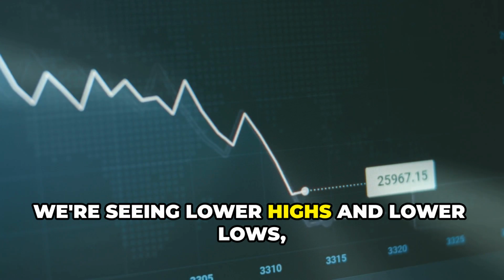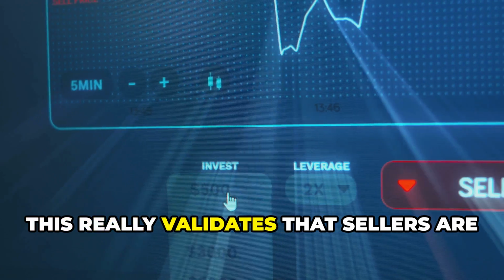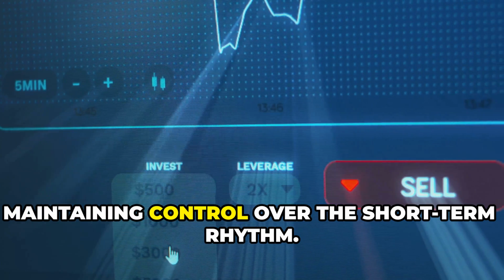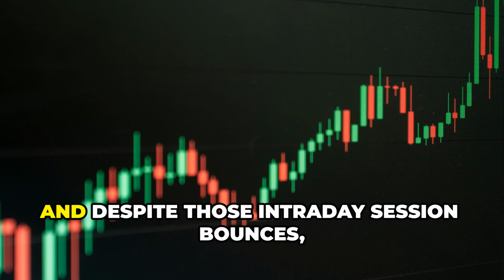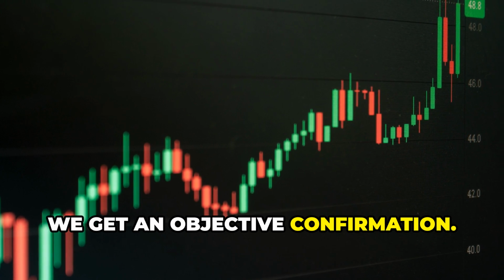Risk Management Methods During Intermediate Corrections When Short Term Cycles Rebound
Short-term cycle rebounds during intermediate corrections require defensive risk management. Here's how to adjust for elevated structural risk.

What reactive traders do:
🚨 Trade aggressively at every short-term cycle upturn
🚨 Ignore intermediate decline creating structural headwinds
🚨 Use normal position sizing during elevated risk
🚨 Mistake reactive bounces for sustained advances

What systematic frameworks show:
🟡 Intermediate decline phases elevate baseline risk levels
🟡 Crossover resistance creates layered overhead supply
🟡 Downward channels confirm seller control persisting
🟡 Defensive sizing and tight stops become appropriate

Intermediate context elevation: When intermediate cycles enter decline phases despite short-term rebounds, structural headwinds increase where rallies face resistance from larger downward rhythm. Standard position sizing appropriate during intermediate advances becomes excessive during declines. Reducing to 25-50% of normal exposure acknowledges elevated failure risk from structural disadvantage.

Crossover resistance hierarchy: Prices below all three crossover levels (2/3, 3/5, 4/7) create stacked resistance overhead. Tightest 2/3 provides first resistance where many reactive bounces stall. Intermediate 3/5 represents meaningful hurdle where reclaims validate momentum shifts. Until sequential reclaims develop particularly above 3/5, rebounds should be treated as reactive relief within ongoing corrections.

Channel confirmation: Downward 5-day price channel during rebounds confirms sellers maintaining control despite temporary relief. Rebounds with upward channels suggest momentum shifting justifying larger positions. Rebounds with downward channels demand reduced exposure acknowledging seller control persisting. Current structure shows channels downward keeping short-term trend under seller control.

Ready to adjust risk management based on intermediate context instead of reacting to every bounce?
Visit StockForecastToday.com and join the MTP community.